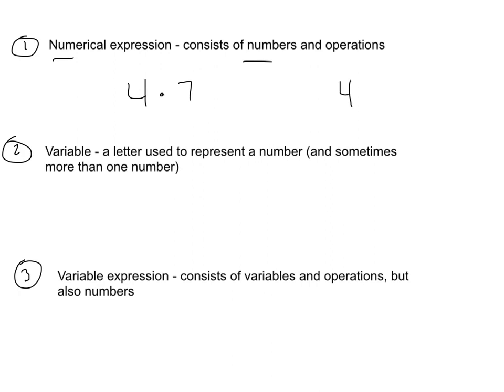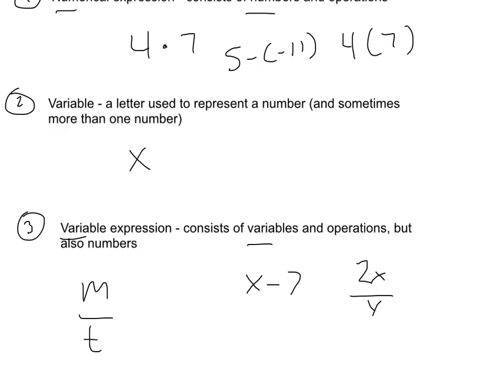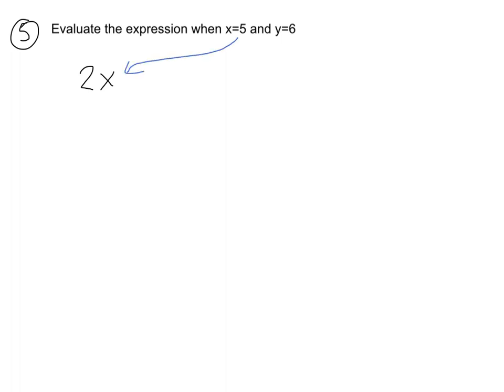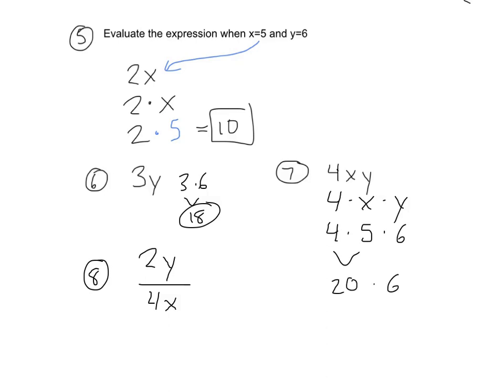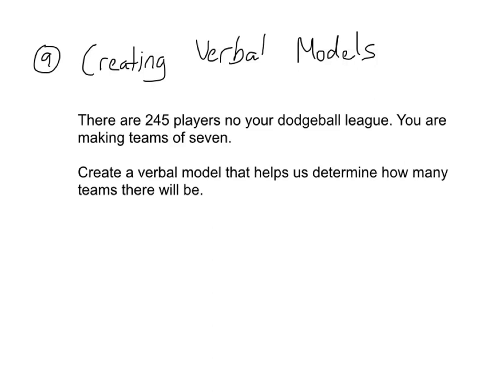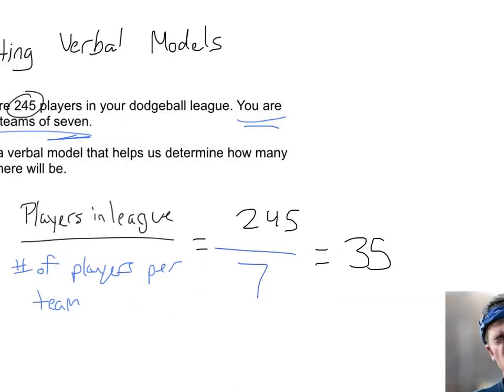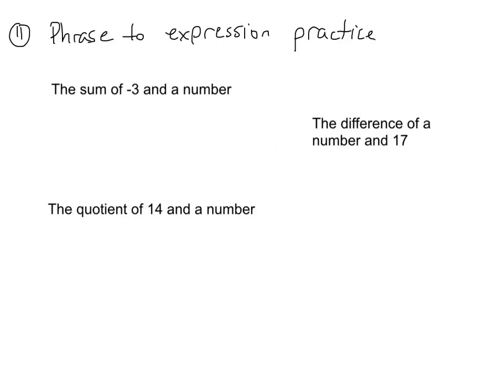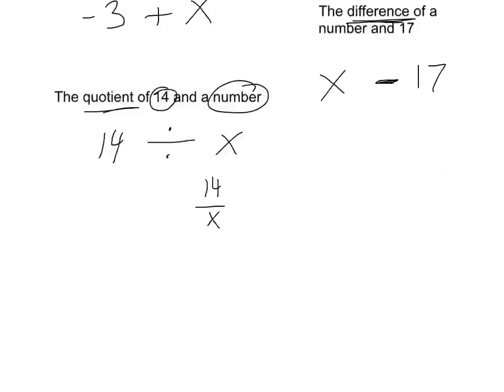Pre algebra - 1.1 - Expressions and Variables